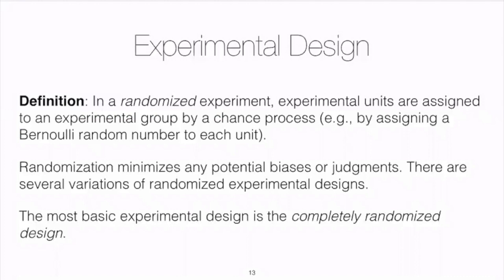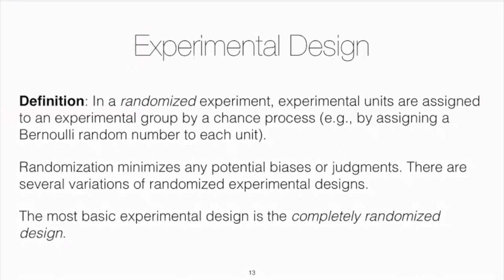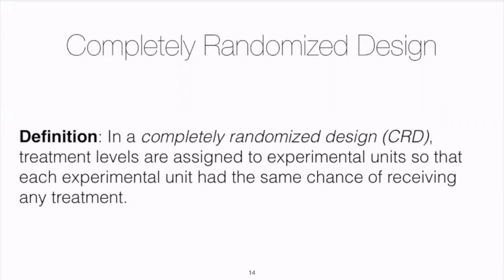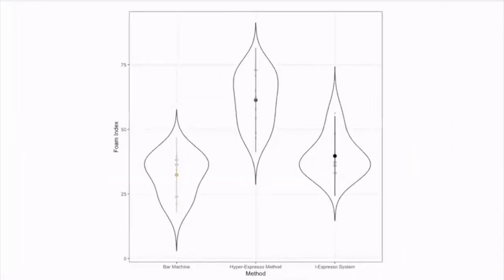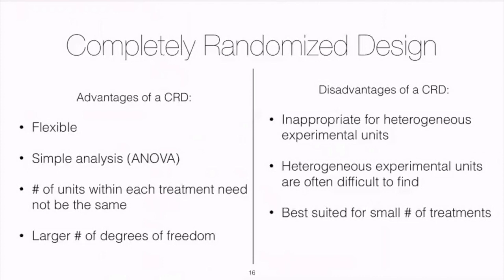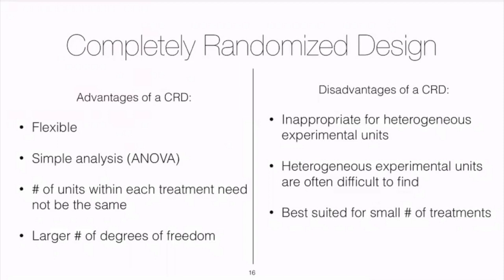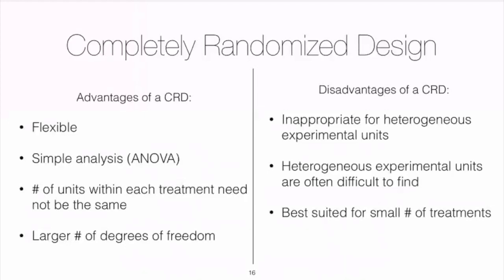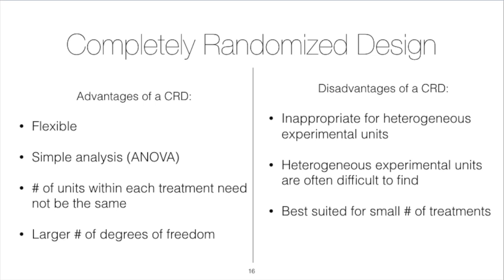Unit #5 (b) Lesson 2: The Completely Randomized Design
In this video, we will describe the simplest experimental design: the completely randomized design. In a future video, we will also carefully analyze a completely randomized design using data relevant to a data science application.